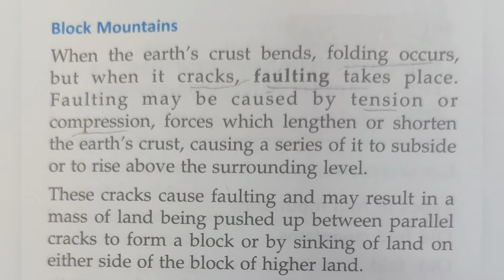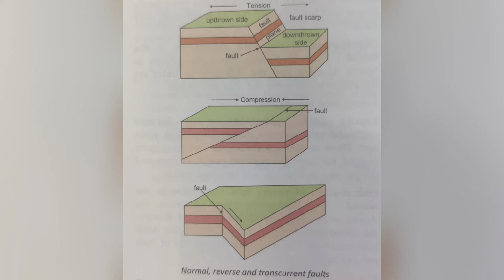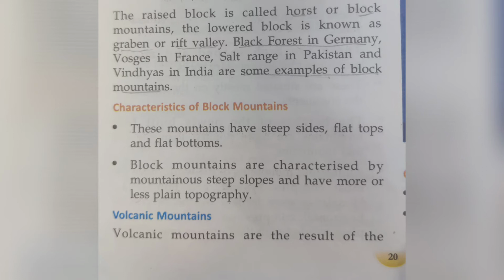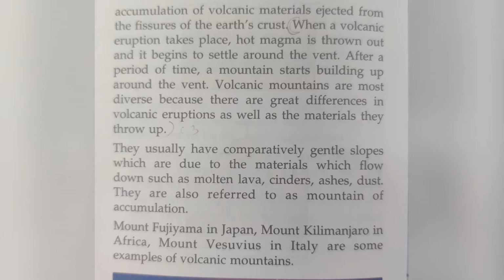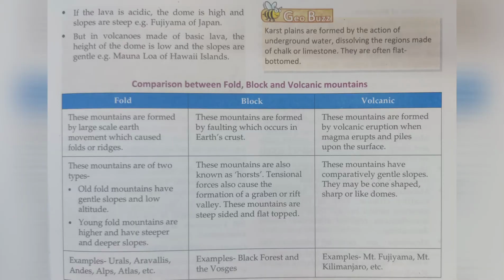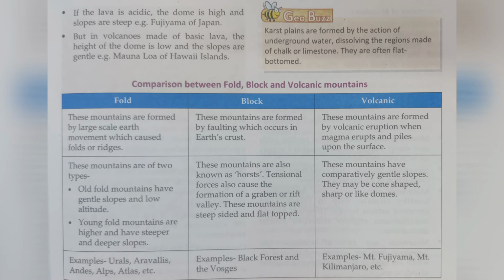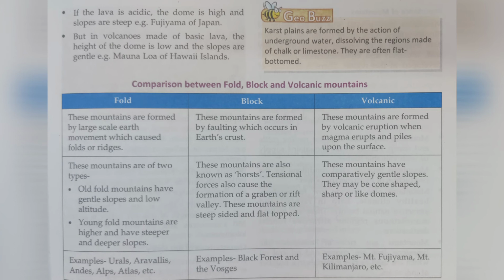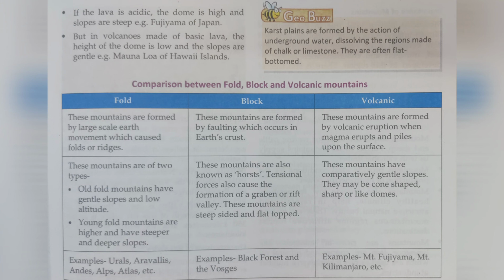GEOGRAPHY CLASS 6th CHAPTER 2 (PART -3) LANDFORMS.